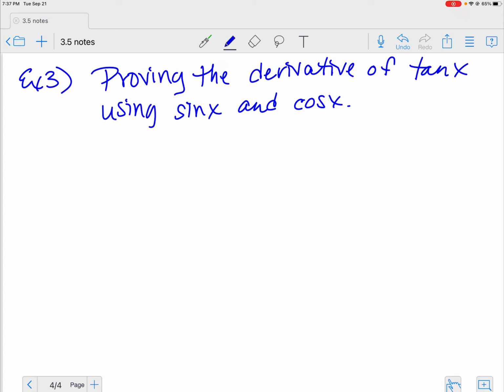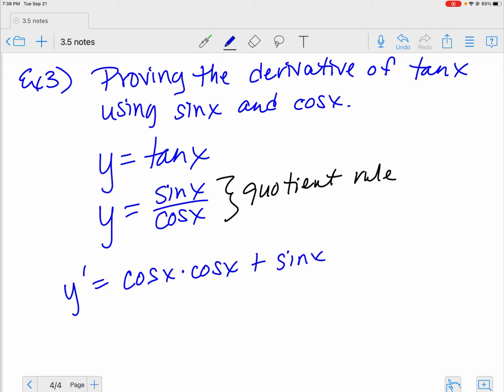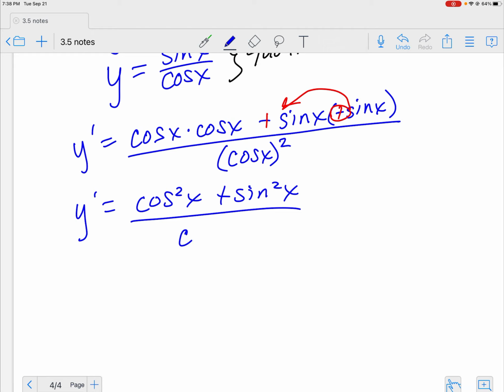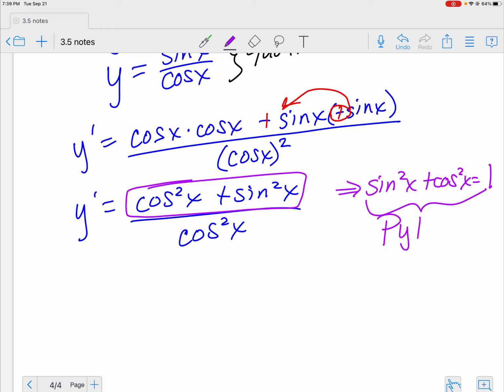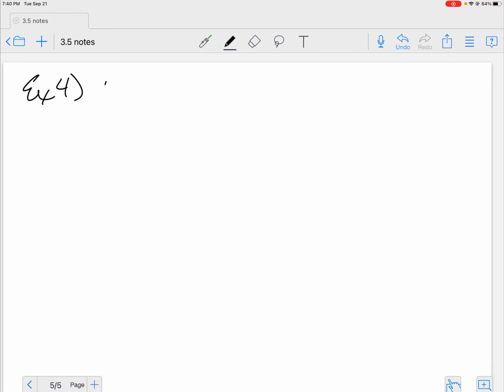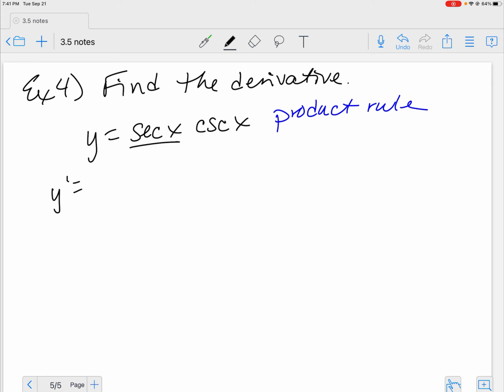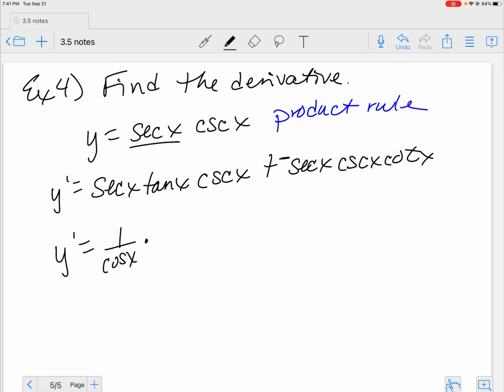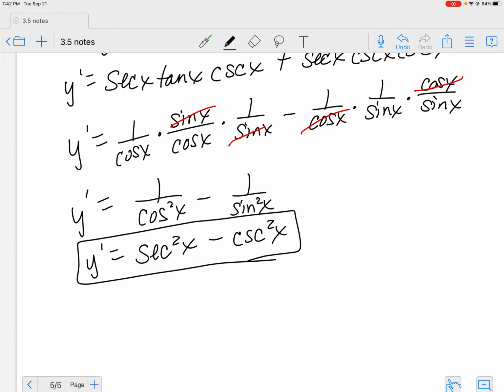MTH201-Notes 3-5 Part 4